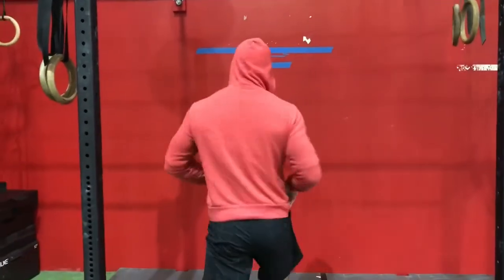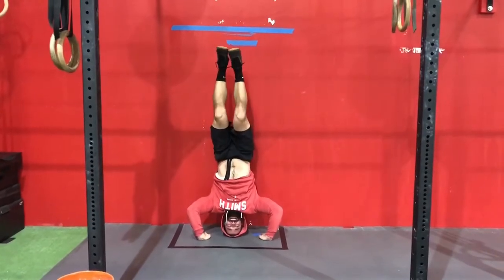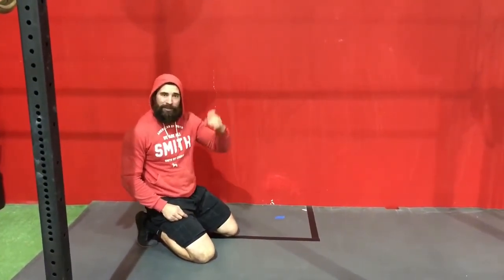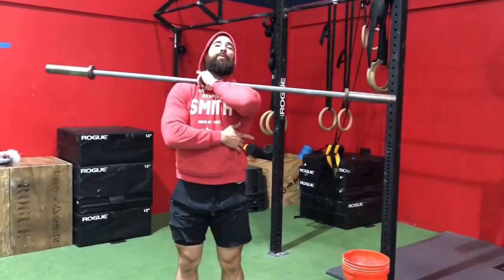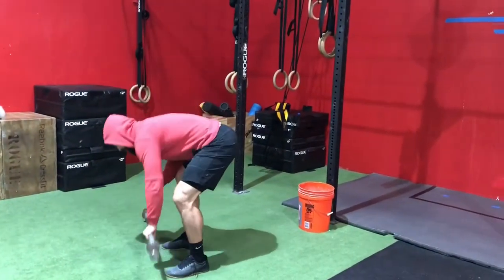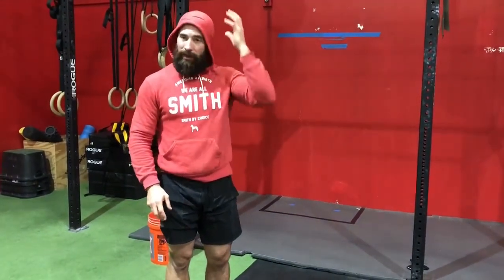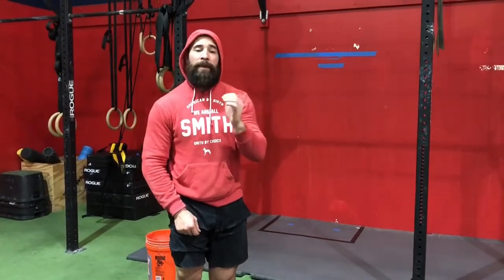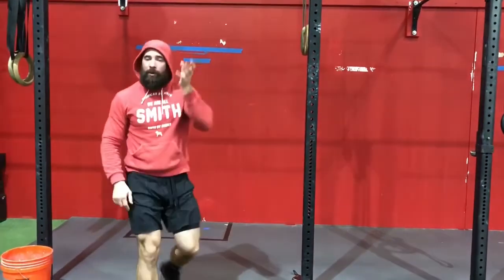How To Make Explosive HSPUs | WODdoc | P365 | Episode 1355